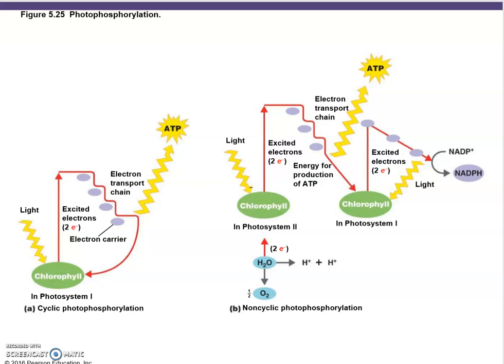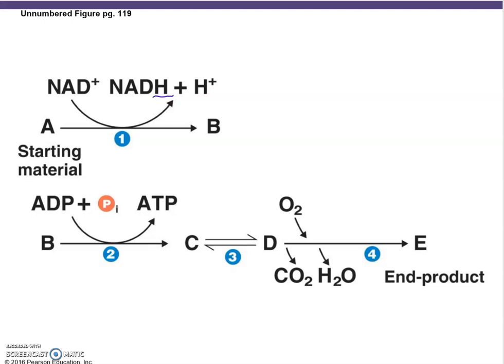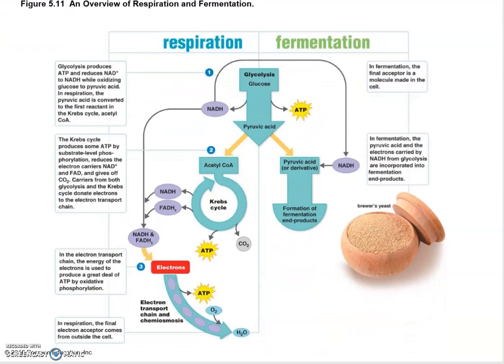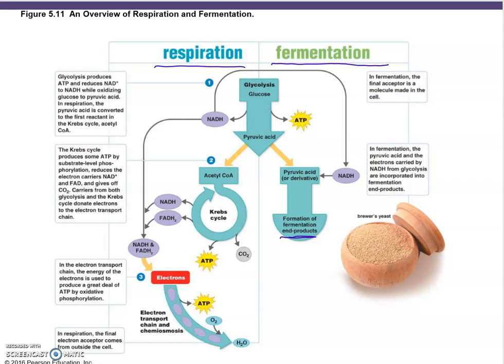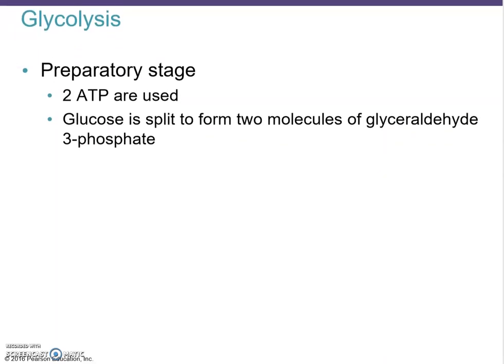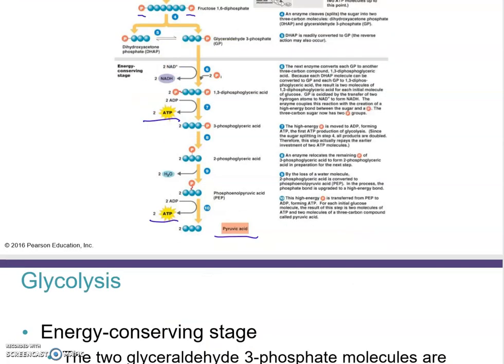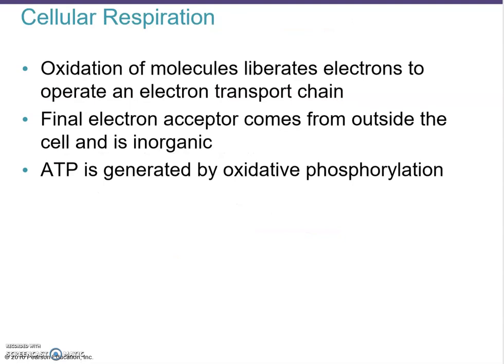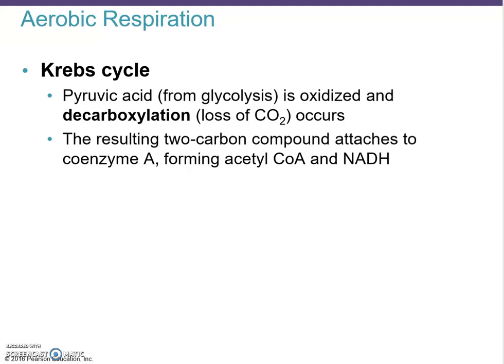Metabolism part 3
Microbiology @ MtSAC
Metabolism